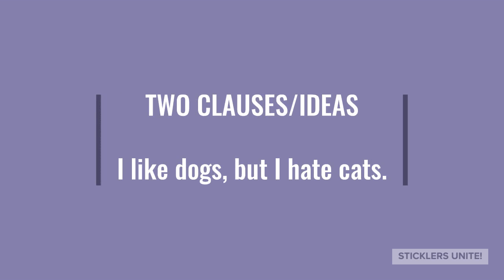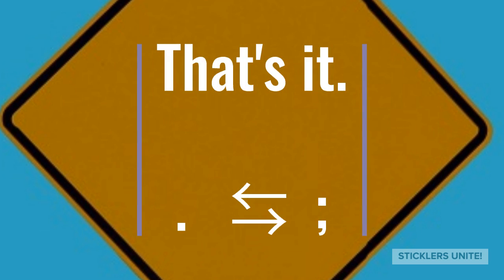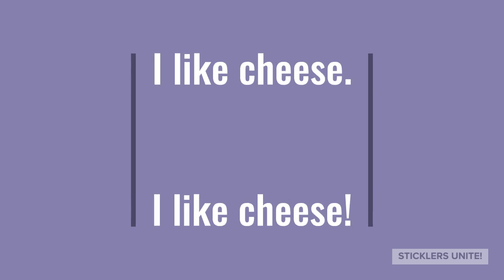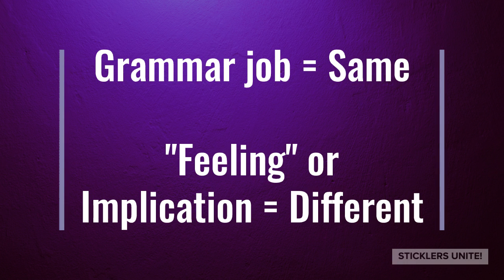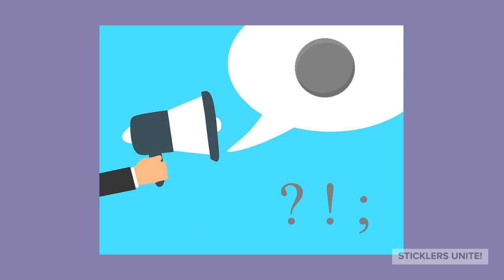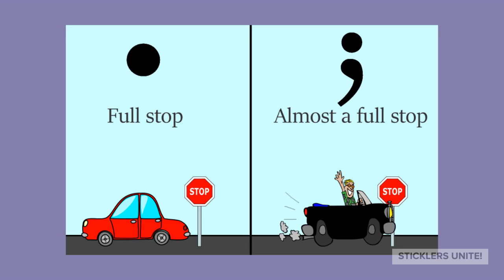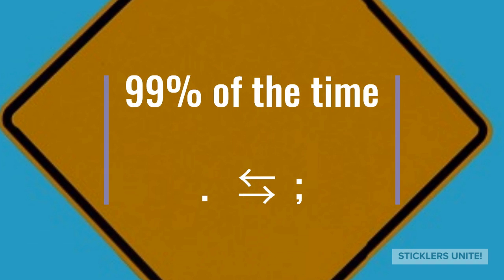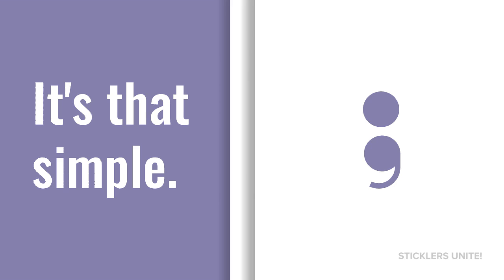Semicolons Made Ridiculously Easy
It's really not that hard. Don't believe me? Watch this video!
Semicolons are used in an incredibly easy way 90-99%-ish of the time. (The other 1% is that "super comma" usage that you hear about, but that people focus on way too much.) See how easy it can be...and then never fear semicolons again!

NOTE: I made this video ago long enough that I don't recall if all of the photos and clipart used are public domain. If you notice anything that is a concern, let me know so I can unlist this video. Thank you!